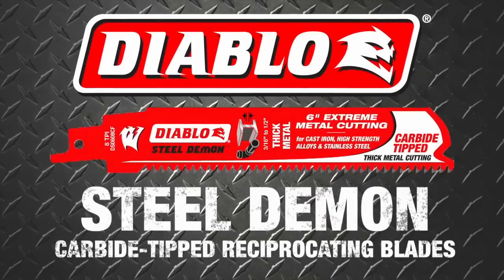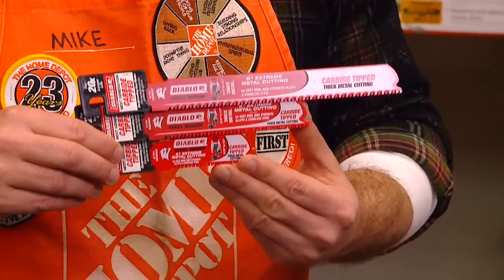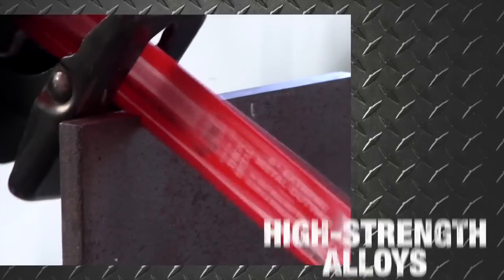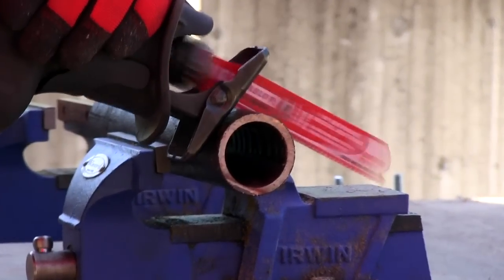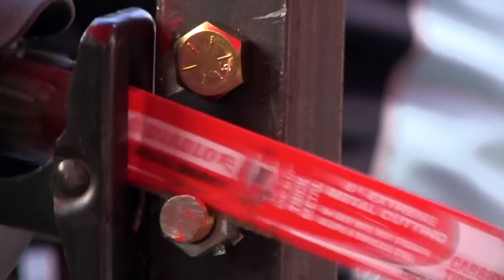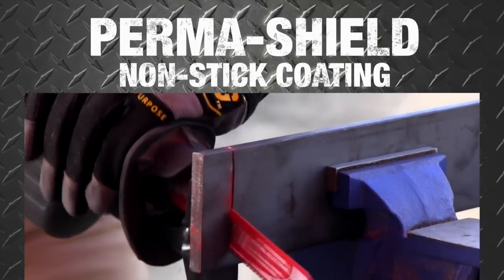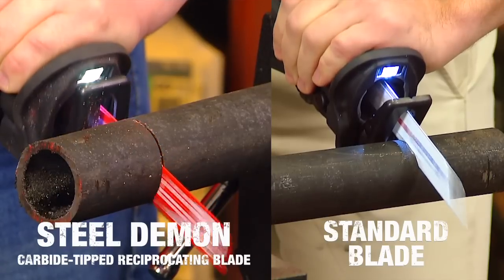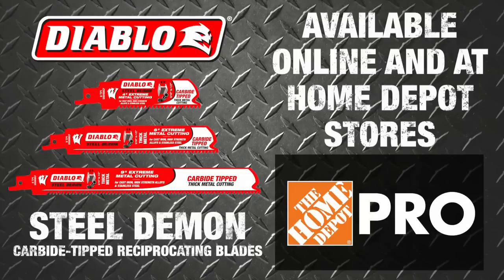Diablo Steel Demon Carbide Tipped Metal Cutting Reciprocating Blades - The Home Depot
The Diablo Steel Demon Carbide-tipped reciprocating blades are the first carbide-tipped blades designed for extreme metal cutting; including high strength alloys, cast iron, and stainless steel. These blades deliver unmatched 20 times longer cutting life.